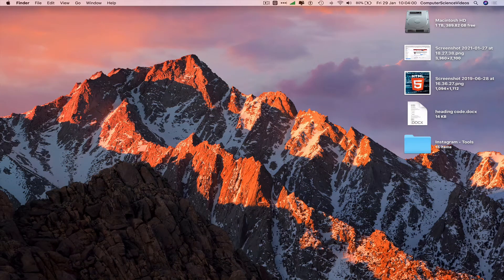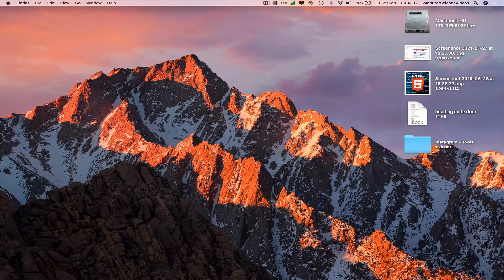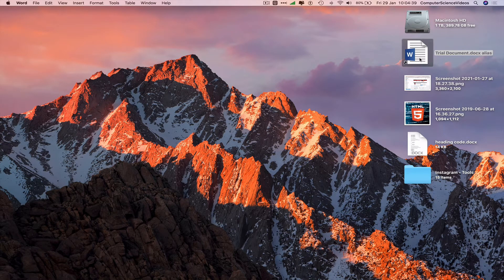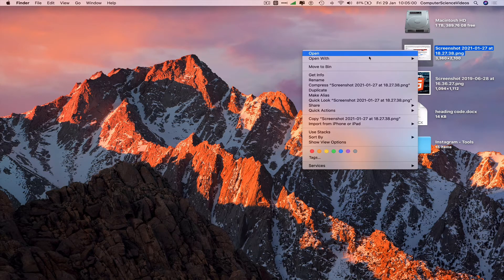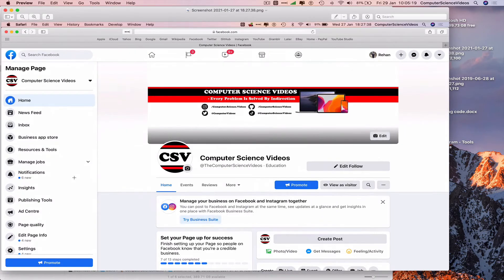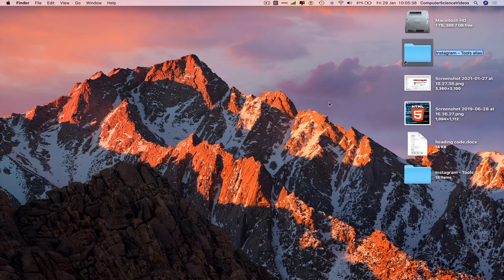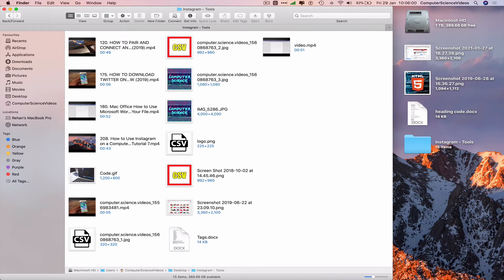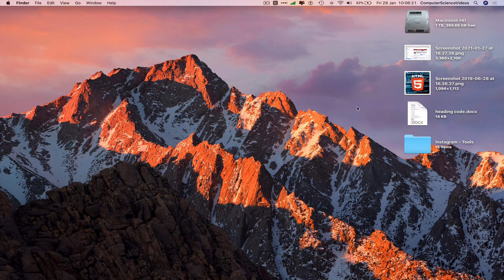How to CREATE an Alias for Folders, Files & Images On a Mac | New